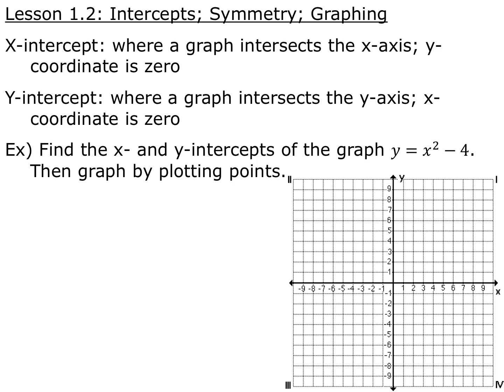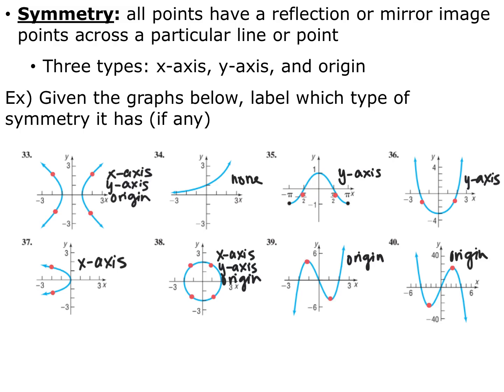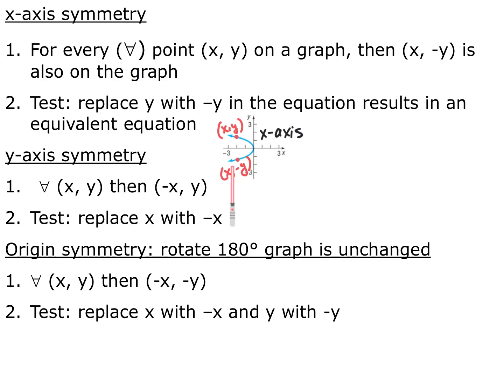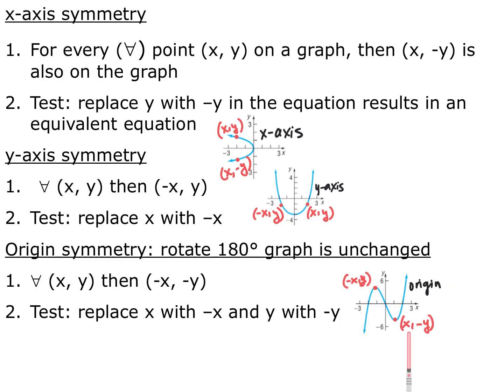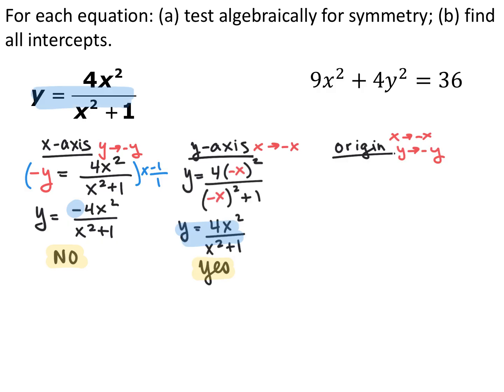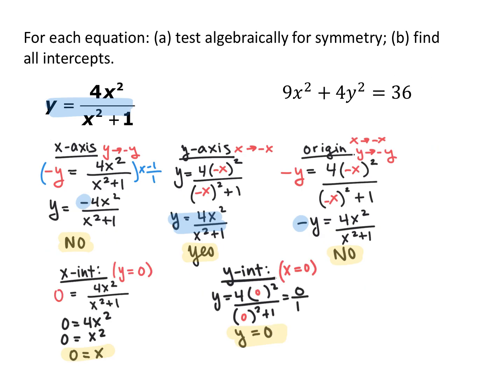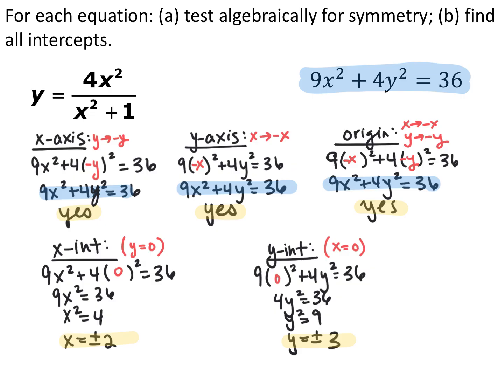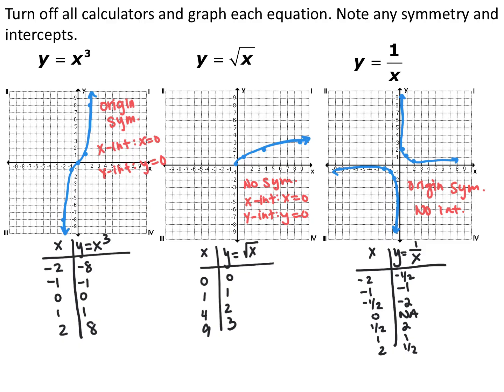Lesson 1.2 Video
Lesson 1.2: Intercepts, Symmetry, and Graphing